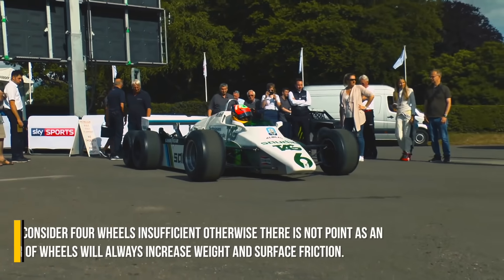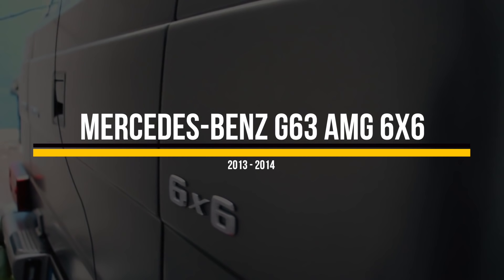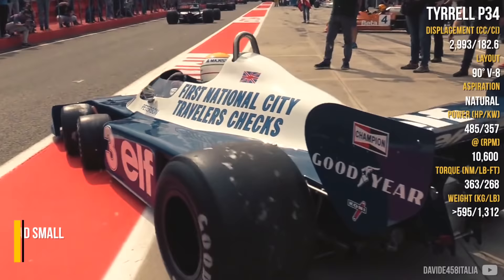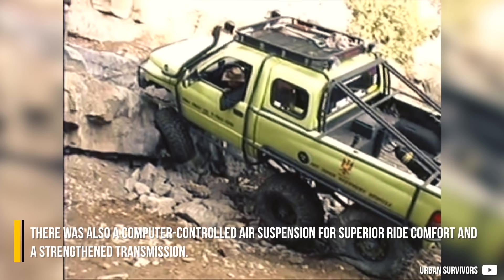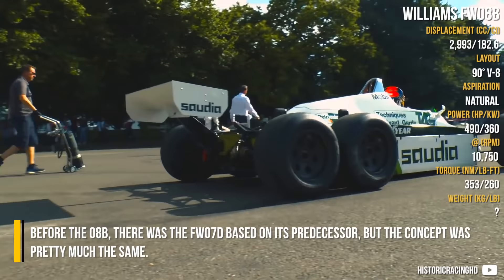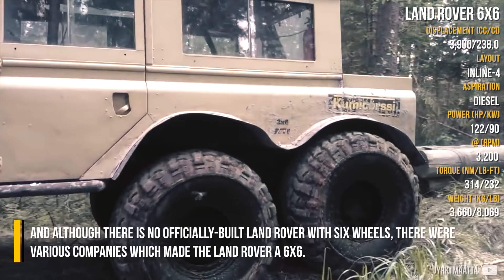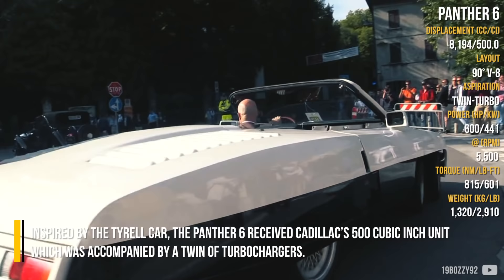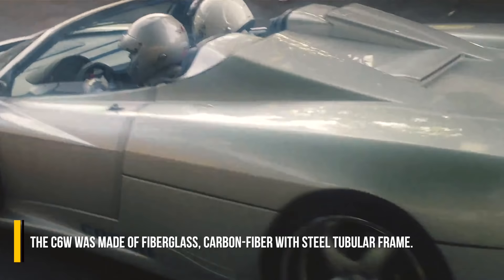These 6-Wheeled Cars Tried To Break Through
- Credits -

“Tyrrell P34 F1 action at Imola racetrack - Engine warm up, fly bys & pure sound” by davide458italia